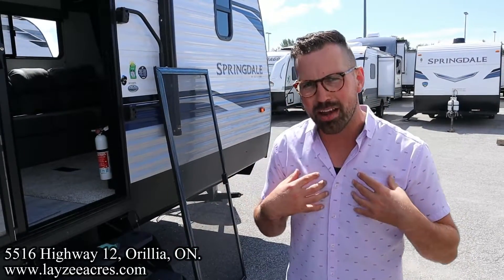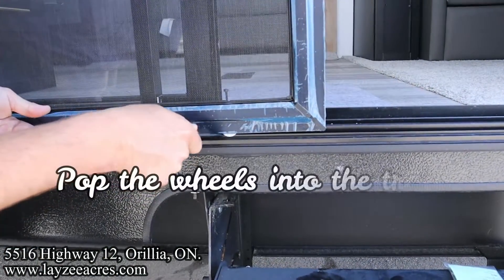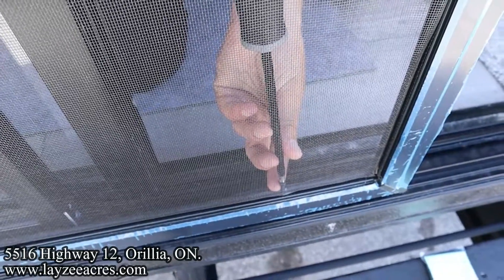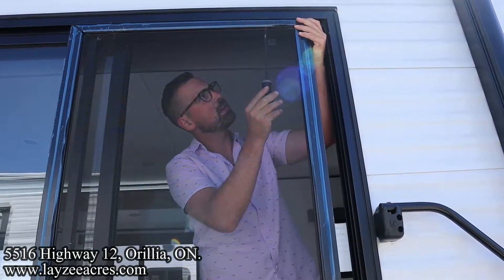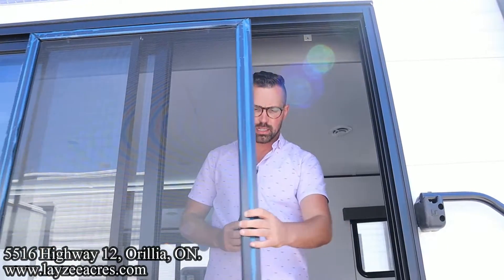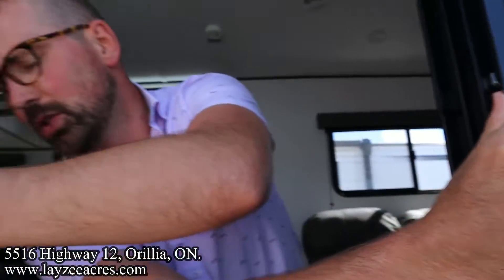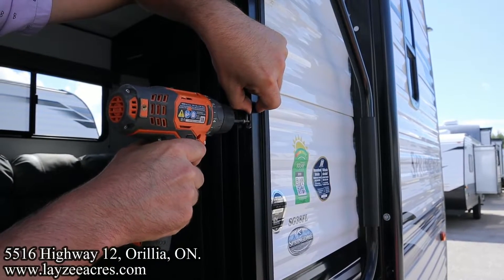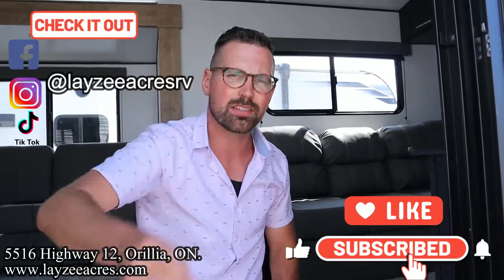Screen Door Installation - Layzee Acres RV Sales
Follow along with Josh while he walks through a screen door installation on a Park Model trailer.
If you wish to skip;
Placing Screen Door; 00:50
Adjusting Screen Door; 1:11
Installing Lock on Screen Door; 3:19.